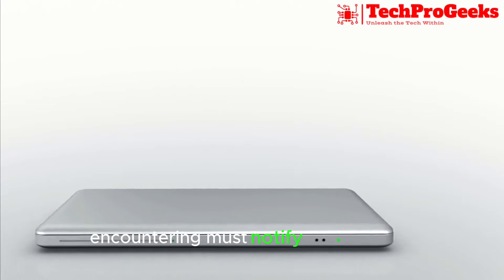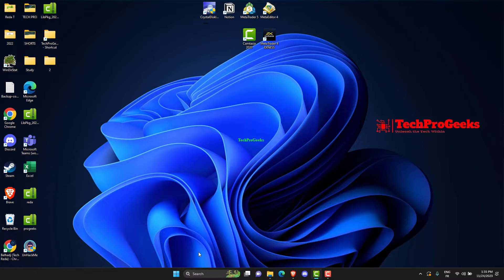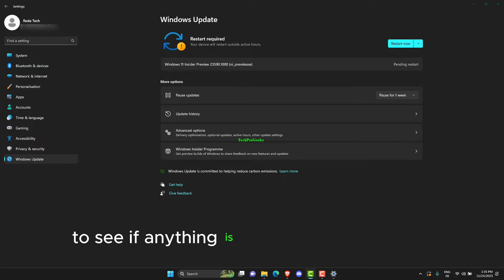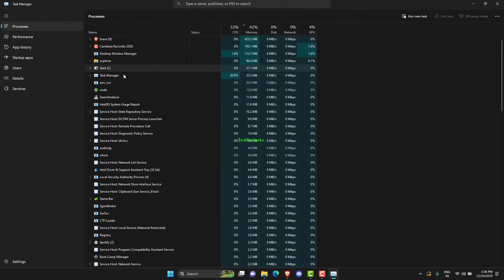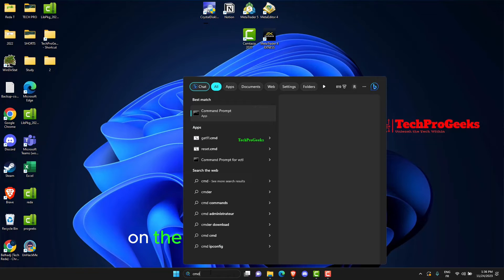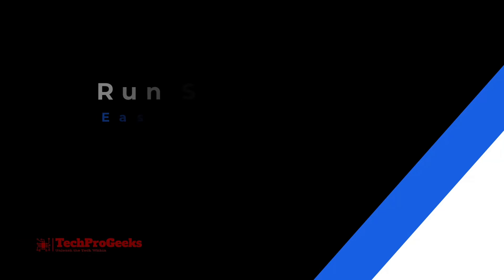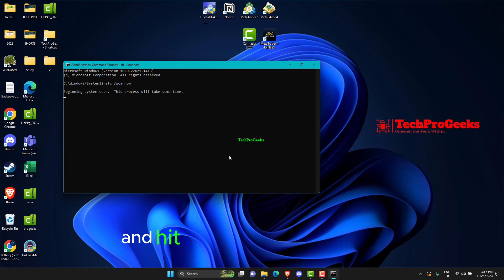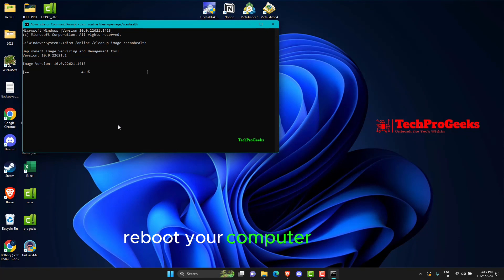How to Remove MusNotifyIcon.exe Windows 10/11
We handle a problem with musnotifyicon.exe in this video. Although users may come across this file in the course of system operations, its existence occasionally raises questions about security or performance. We explore the causes of its effect on system resources and possible security issues. Keep checking back as we offer professional analysis and thorough fixes for issues pertaining to musnotifyicon.exe. We are aware of how crucial a system that operates smoothly is, which is why our video focuses on maximising your computer's performance and creating a safe atmosphere. Come along for a thorough walkthrough on deciphering and fixing the musnotifyicon.exe problem.

Watch our most recent video to learn how musnotifyicon.exe affects your computer. We examine the rationale for its existence, possible problems with performance, and security considerations. Listen in for professional advice on how to maximise the functionality of your computer and guarantee a safe working environment.

00:00 Intro
00:10 Install Latest Windows Update.
00:35 Force Windows Update.
01:26 Run SFC and DISM scan
SFC/scannow
DISM/Online/Cleanup-Image /RestoreHealth
01:58 Outro